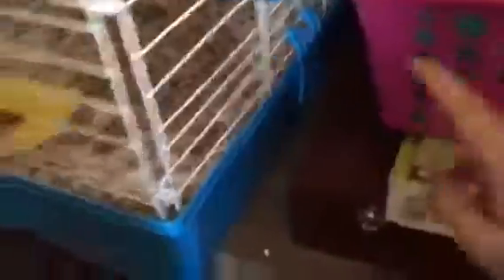GUINEA PIG CAGE TOUR 🐹🐹🐹🐹🐹😂🍂🍂🍂🍂🍂🍂🍂💜